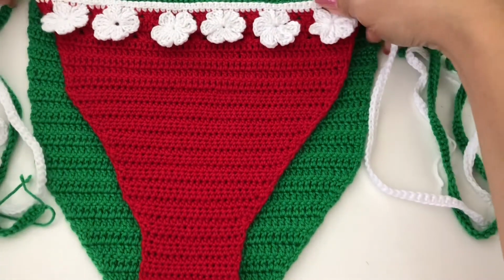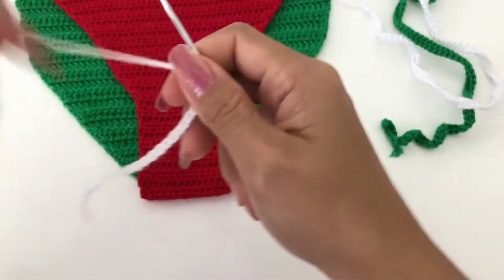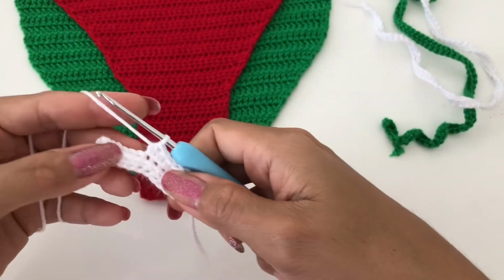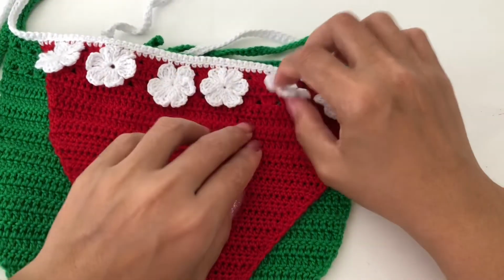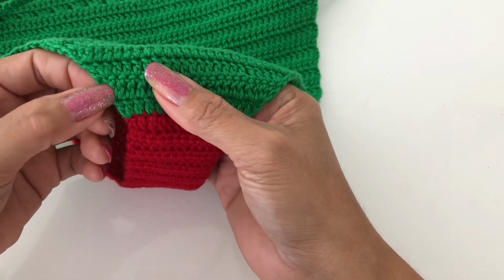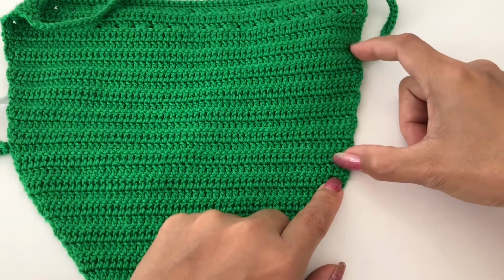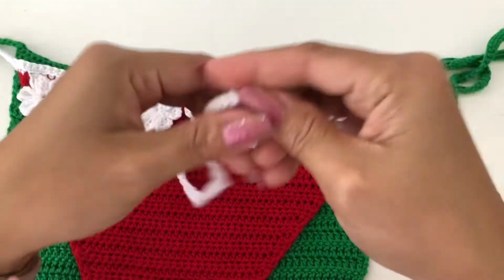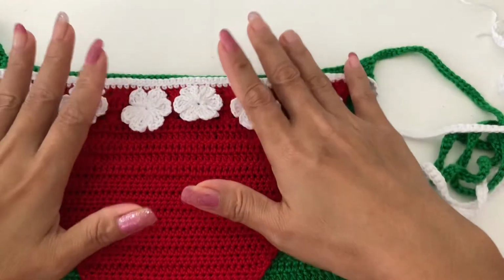Crochet bikini bottom Christmas ideas festive season-Tutorial DIY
How to crochet string/cord

Bikini tutorial

Flower tutorial